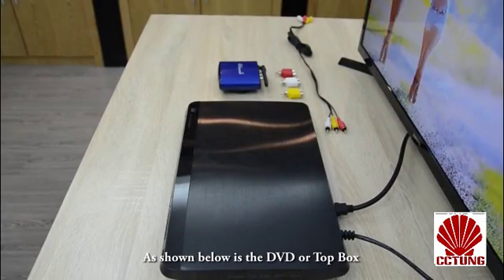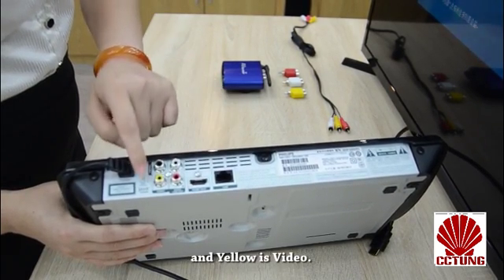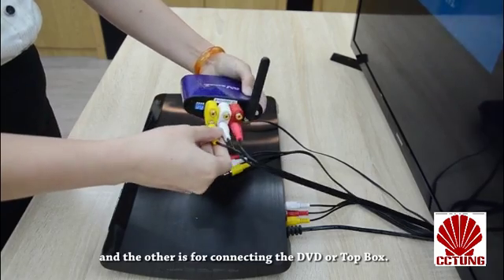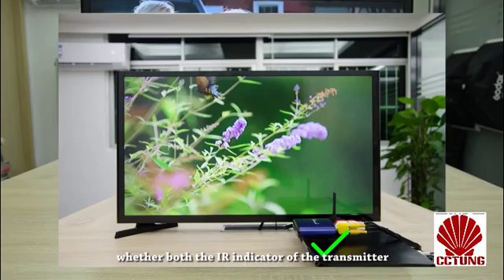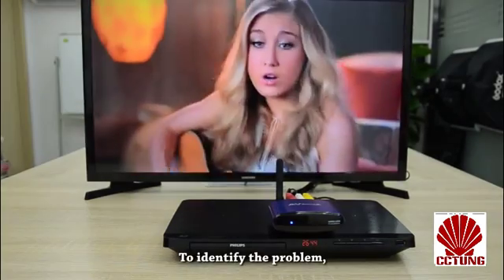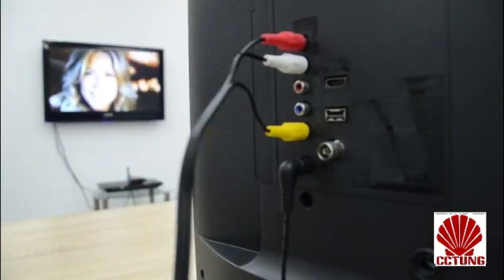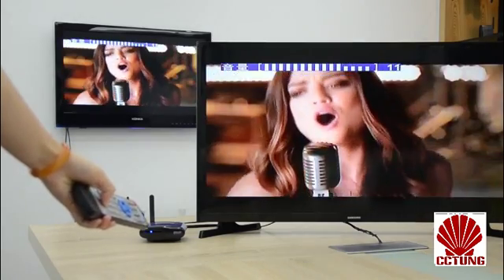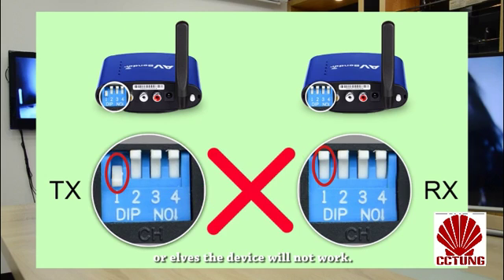Wireless AV send Install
for more details. thanks